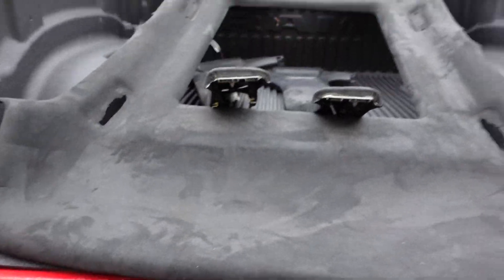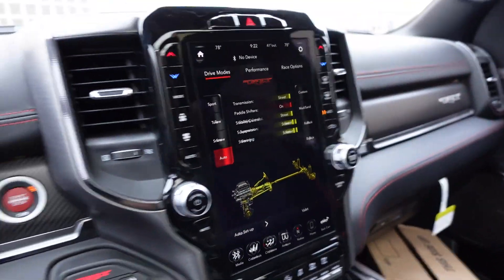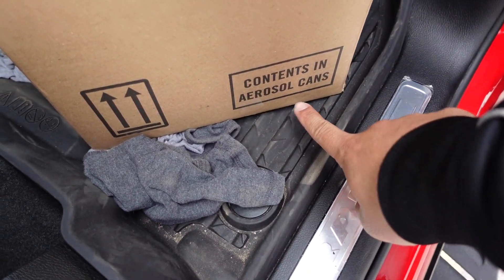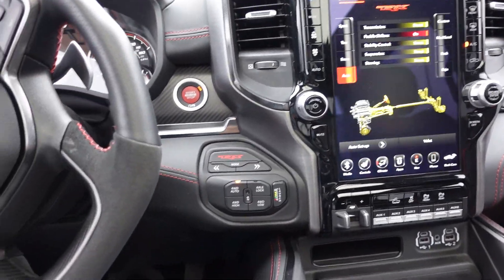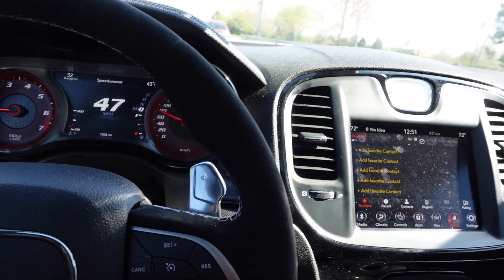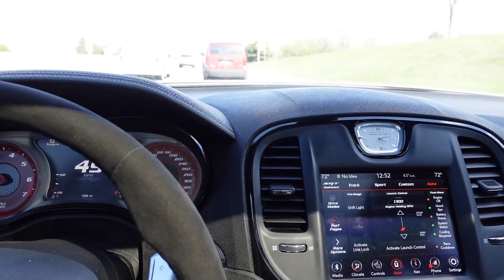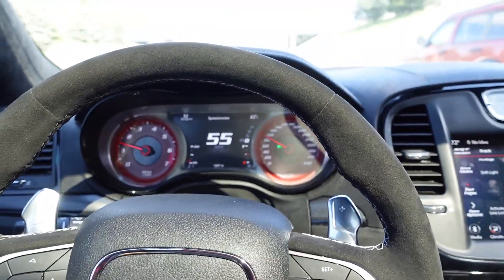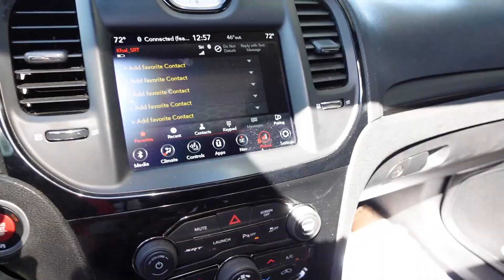PICKING UP MY CHRYSLER 300 REDEYE BUILD! *INSANE POWER!*